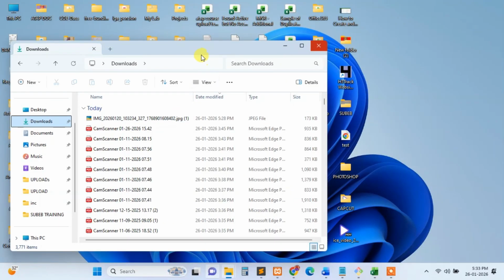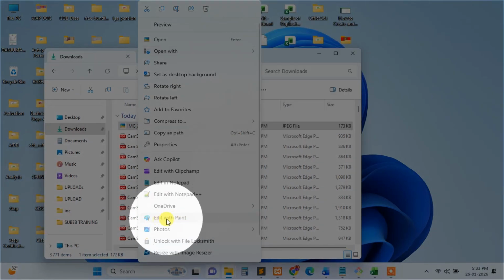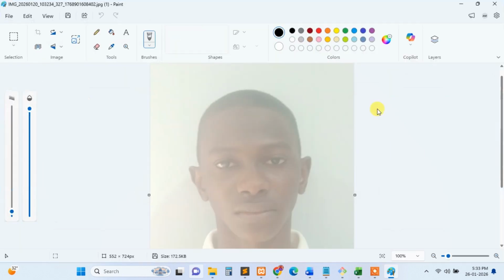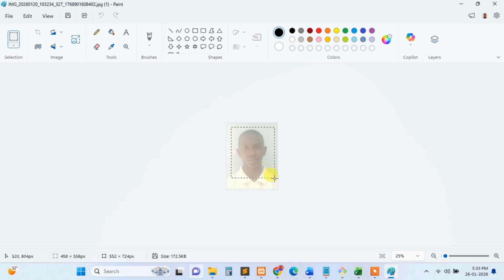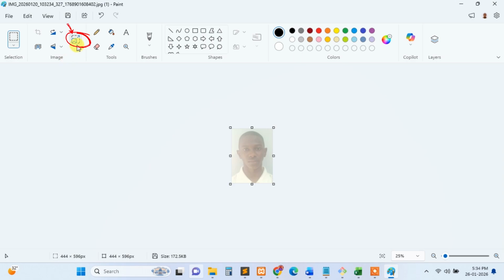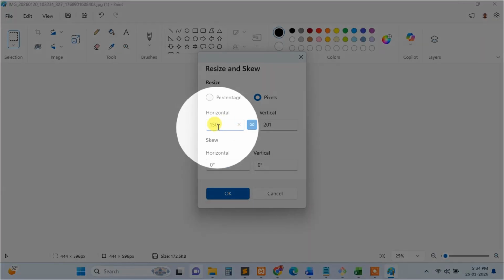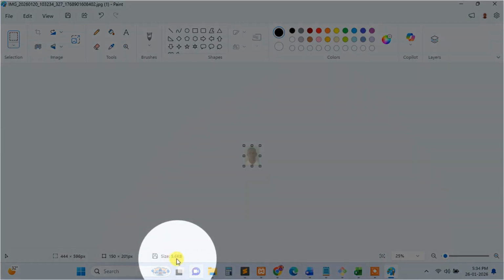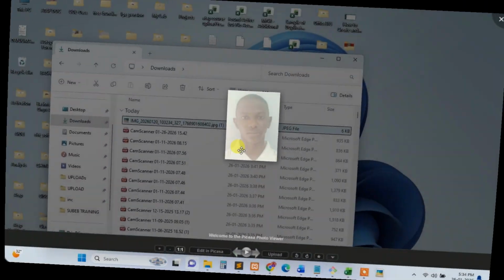Edit your passport photo Like a Pro Using A Free Windows App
Stop struggling with complicated editing software! You can create and resize a professional Passport Photo right from your PC using the free Windows Paint app.

In this easy, step-by-step tutorial, I’ll show you how to take a regular photo and turn it into a perfectly cropped, high-quality passport image that meets official requirements. No expensive tools, no subscriptions—just simple tricks anyone can do!